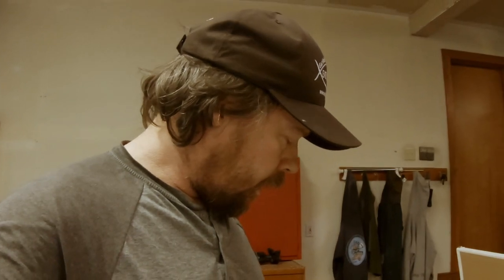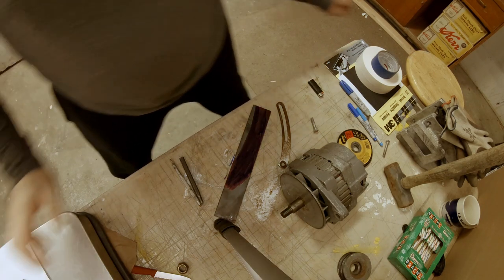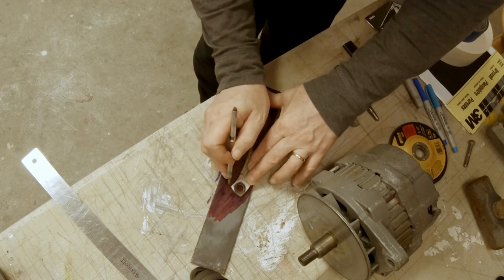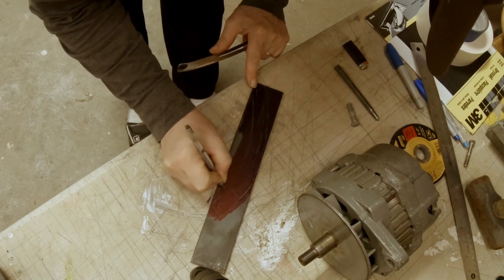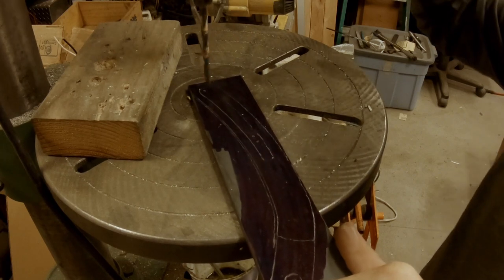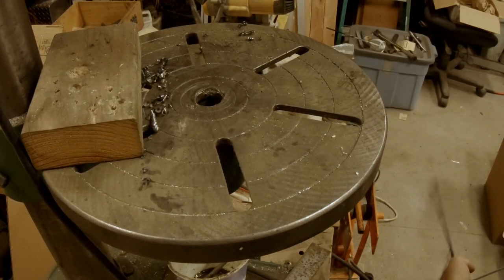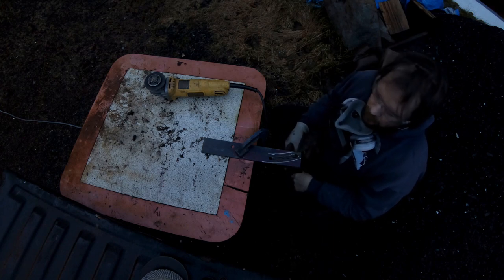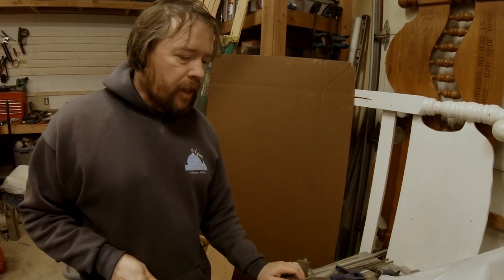Fabricating Alternator Bracket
This is the bracket mod for our previous project. We needed a longer bracket to tension the belts tighter on our engine.

We will have rockfish and cod available soon. Reserve your share by pre-ordering a box today